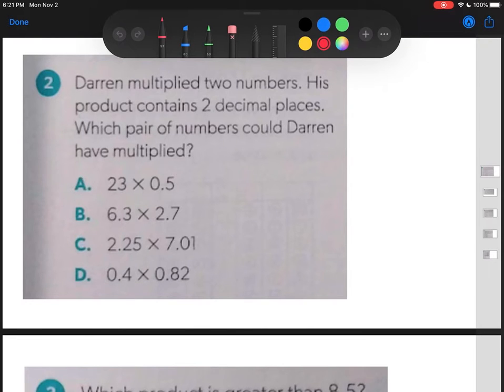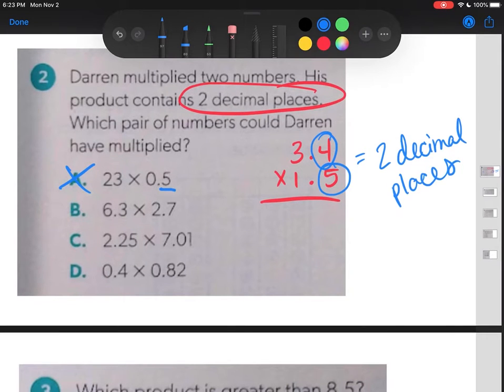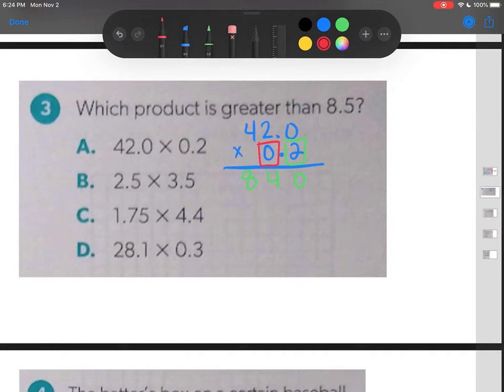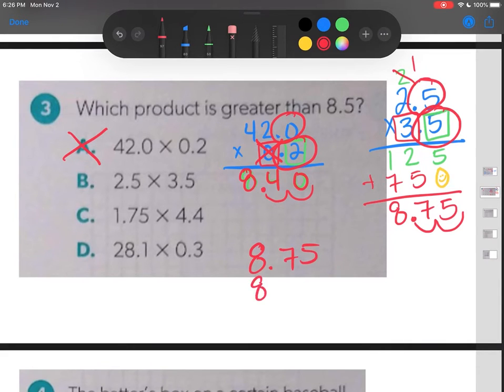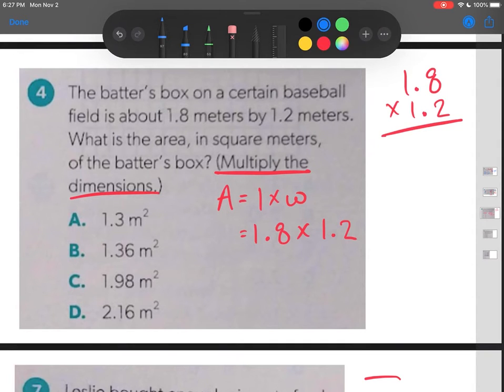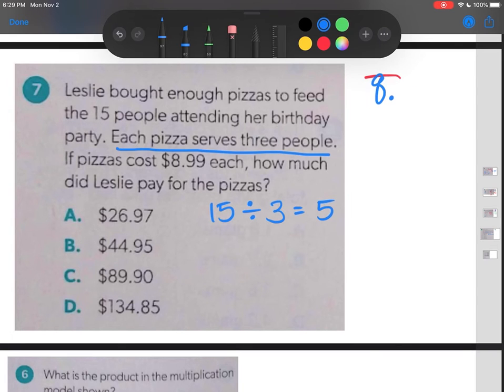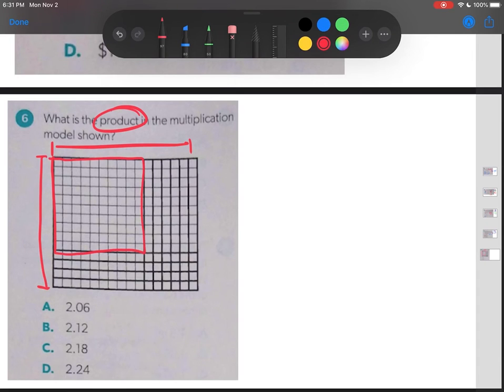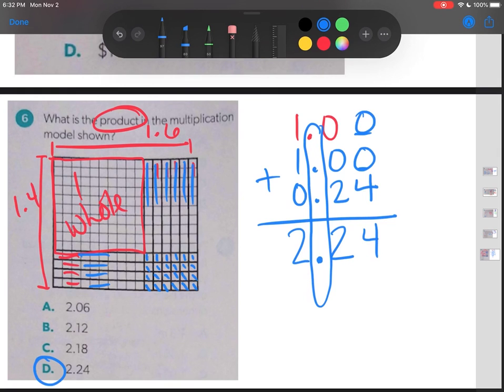11/3 Multiplication Review